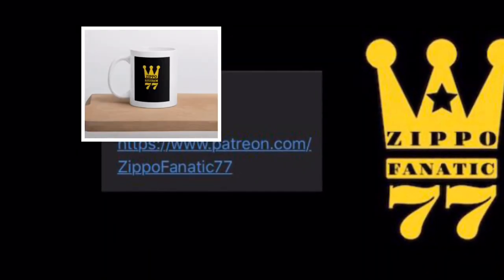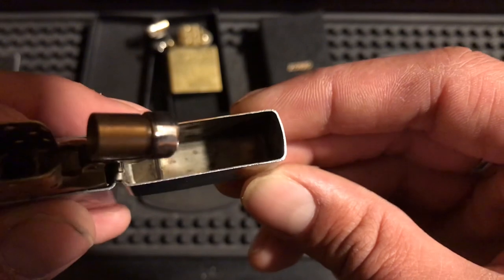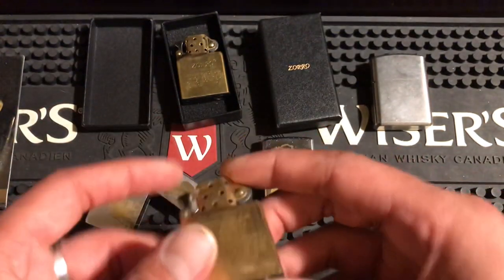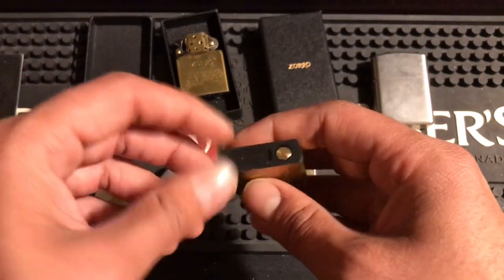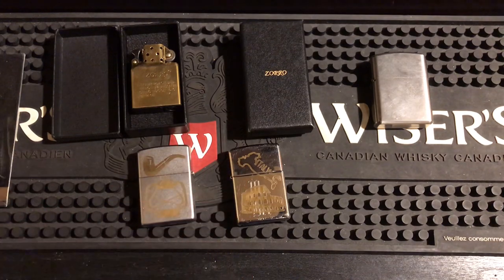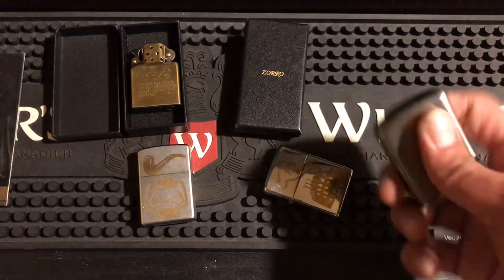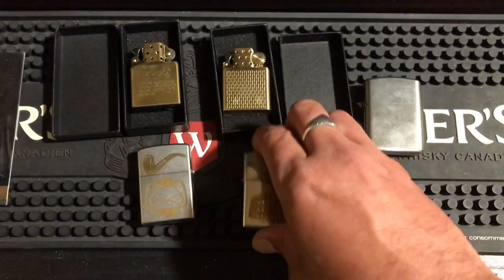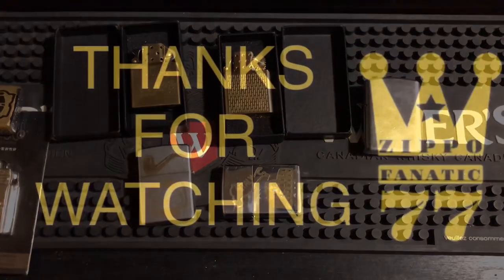Fuel Efficient Inserts For Zippo Do They Really Work ? Full Review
In this video I go over two fuel saving inserts that fit into zippos. Pros and cons how long they last and how well they work.